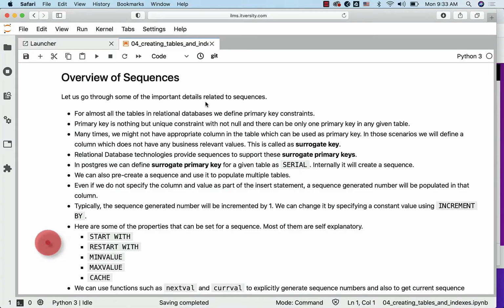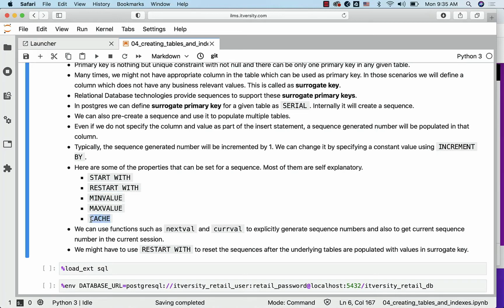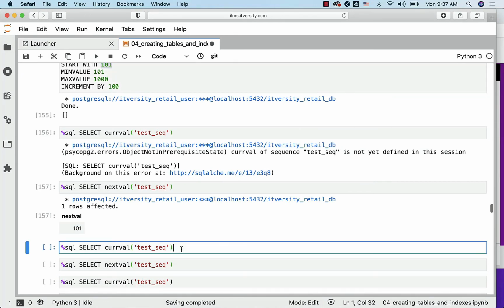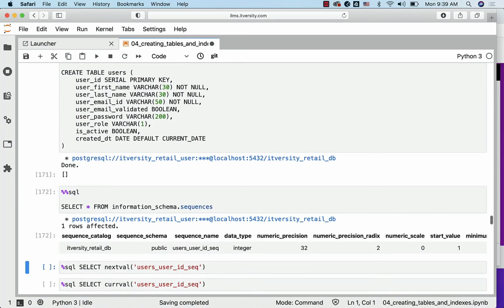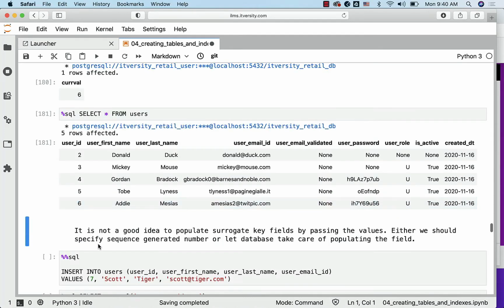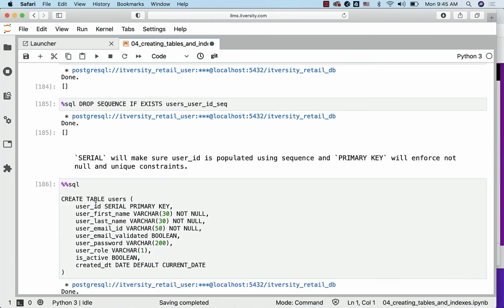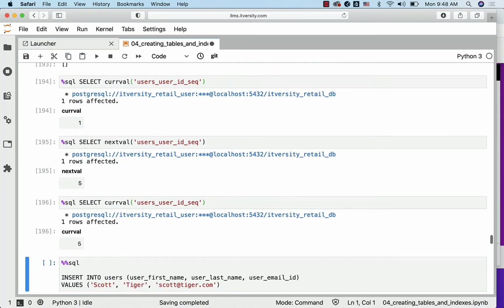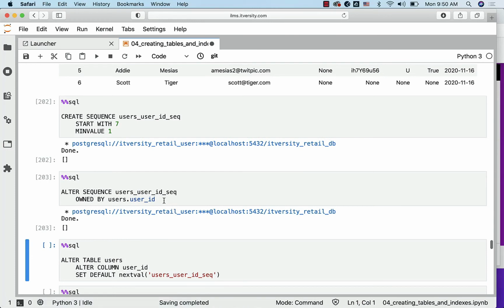Database Essentials using Postgres - Creating Tables and Indexes - Overview of Sequences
Let us go through some of the important details related to sequences.

More top rated DataEngineering Courses from itversity 👇🏻